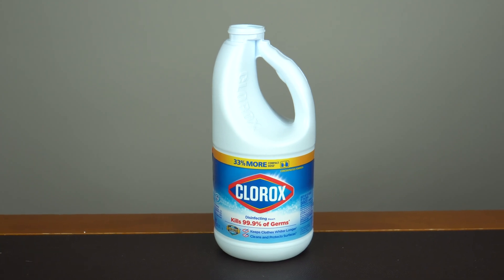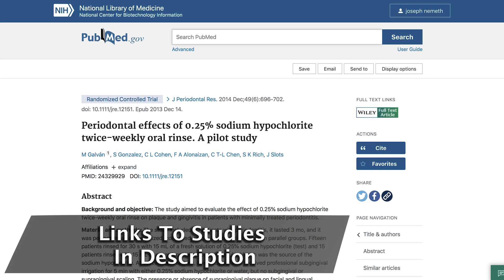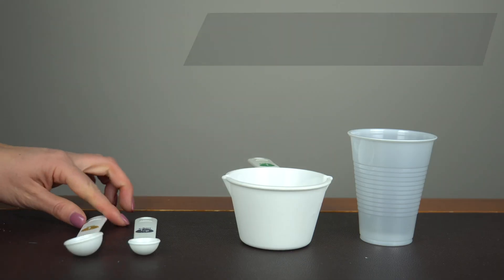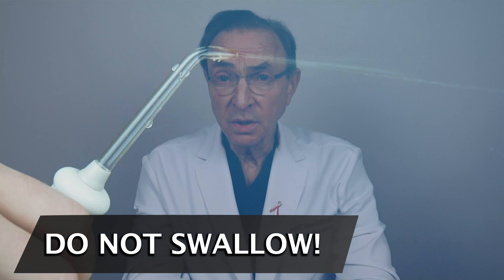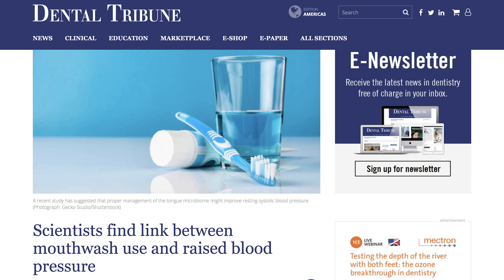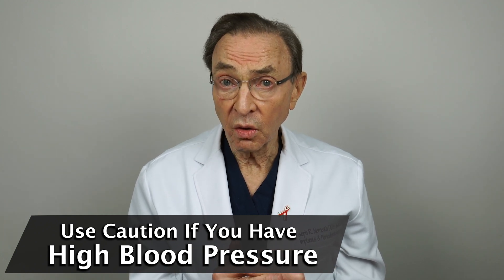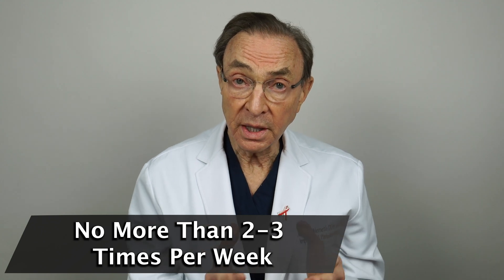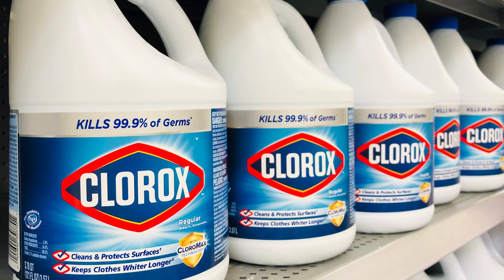SAFELY Use DILUTED BLEACH As MOUTHWASH! - Diluted Bleach Mouthwash Recipe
Using Diluted Bleach as a Mouthwash has been asked about frequently by lots of our patients and viewers. Many people may think of this as an anomaly, or something that nobody would ever dream of doing. However, studies have shown that DILUTED bleach rinses can actually be very effective at killing the bacteria that cause gum disease.

The key word here is DILUTED!
YOU DO NOT WANT TO RAISE A BOTTLE OF CHLOROX BLEACH TO YOUR LIPS AND DRINK FROM IT! You must practice this technique very carefully and under the EXACT methods and tactics described in this video.

Dr Nemeth and "The Office of Joseph R Nemeth, D.D.S. & Associates" is not responsible for any injuries or damages caused by those who properly OR improperly practice this technique.

The proper ratio is 0.25% bleach to water.
1 teaspoon of bleach per 1 cup (8oz) of water.

DO NOT SWALLOW THE RINSE. It can cause irritation or damage to your mouth, esophagus, stomach and internal organs.

Other studies have shown that killing bacteria in the mouth using Chlorhexidine or other strong mouthwashes can increase blood pressure. If you have hypertension or high blood pressure, one should avoid (or use caution when implementing) this technique.

Using a bleach mouthwash can be very effective if done properly and carefully! Remember, a Healthy Mouth means a Healthy Body.
Rinse carefully.